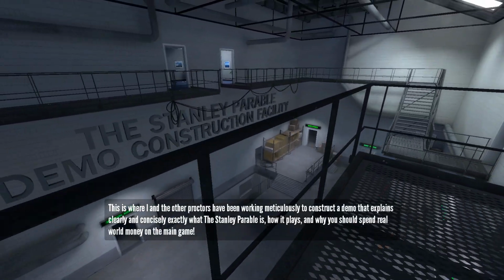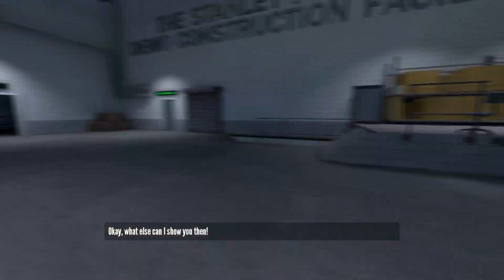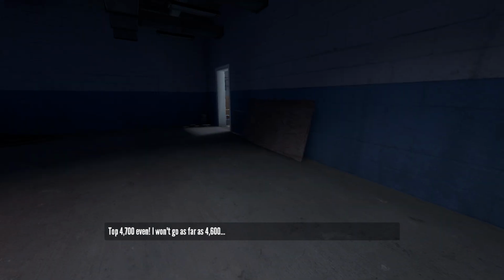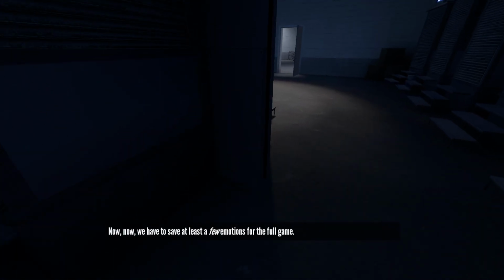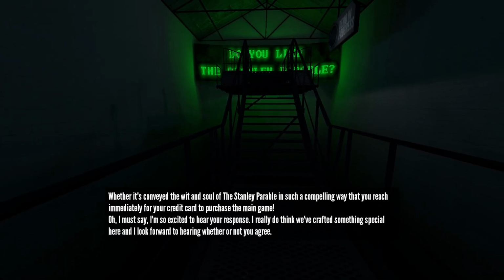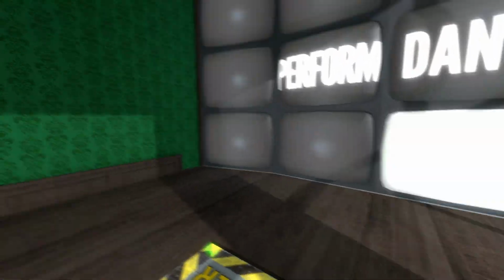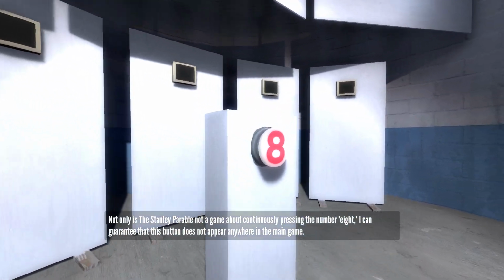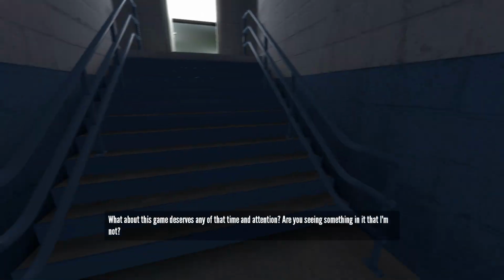The Stanley Parable Demo (This is a good "game")